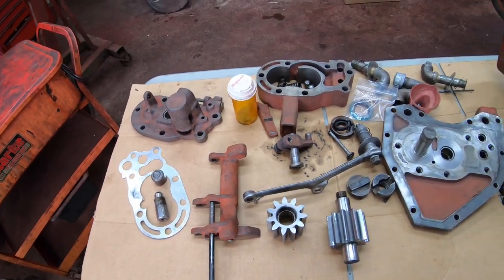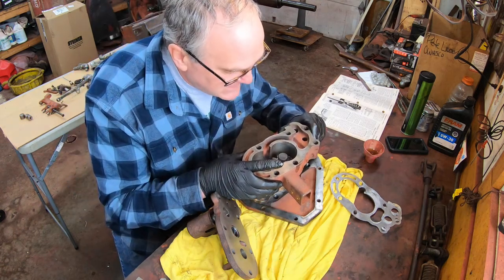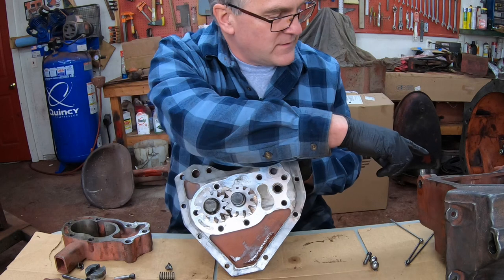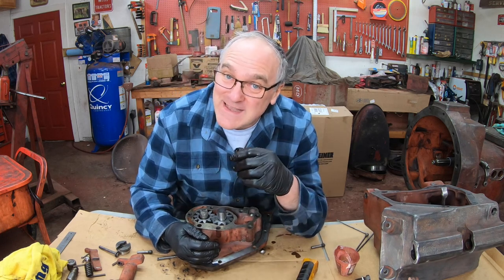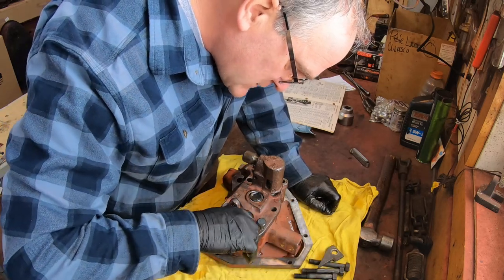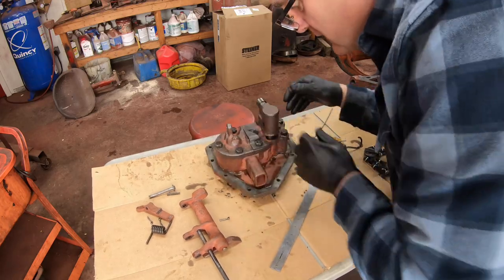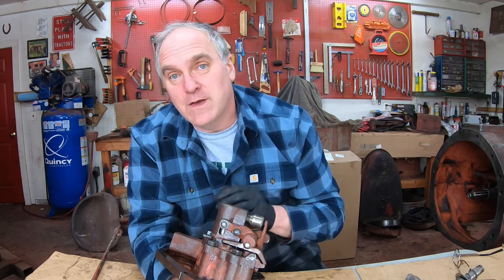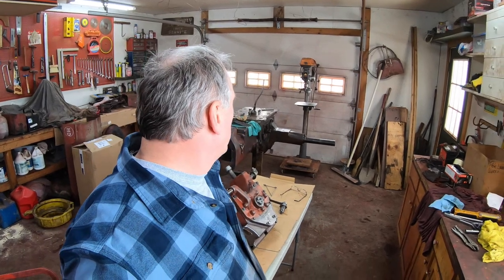Farmall MD: Rebuilding the Hydraulic "Lift-All" pump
Today I am rebuilding the Farmall MD hydraulic "Lift-All" pump. This is the same pump used on the Farmall H and gasoline M. I show how all the pieces of the pump go together, what to look for when rebuilding the pump, and how the pump & control valve work.